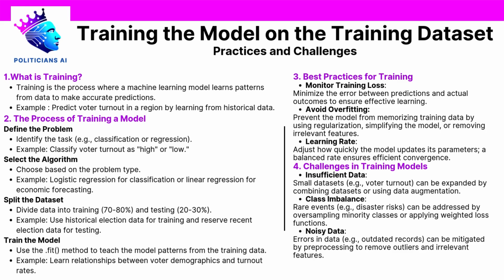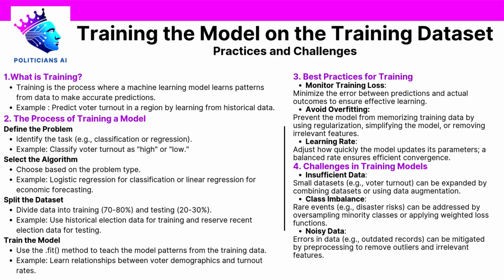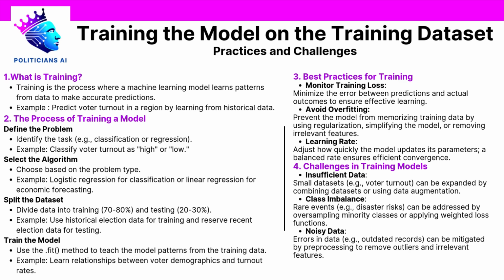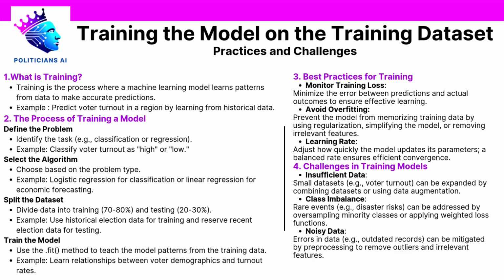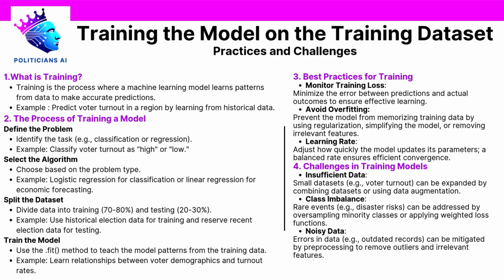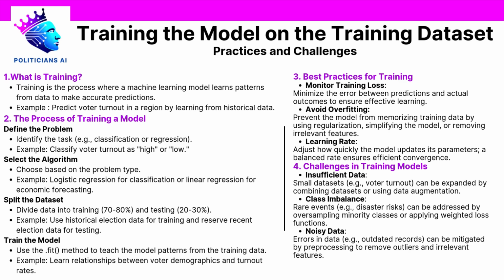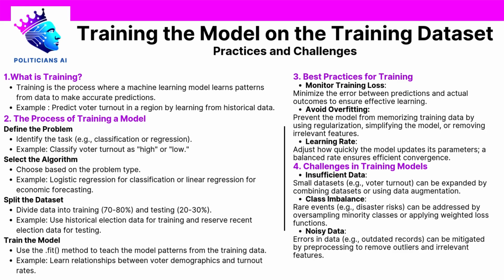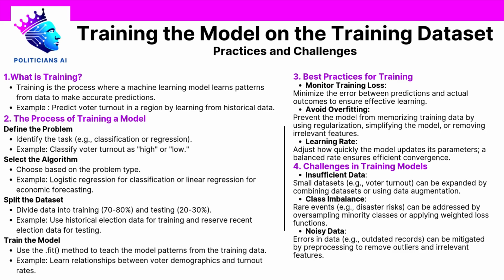[3-17]Training the Model on the Training Dataset